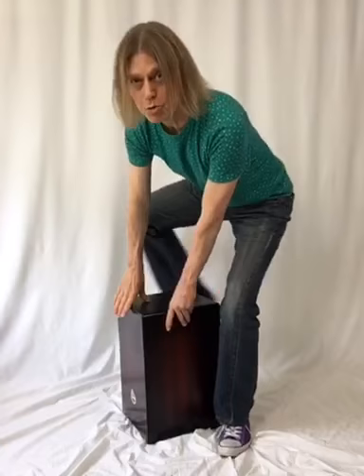Cajon: Soup Up The Slap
Give the slap tone on your cajon a boost with these quick tips from Mark Shelton